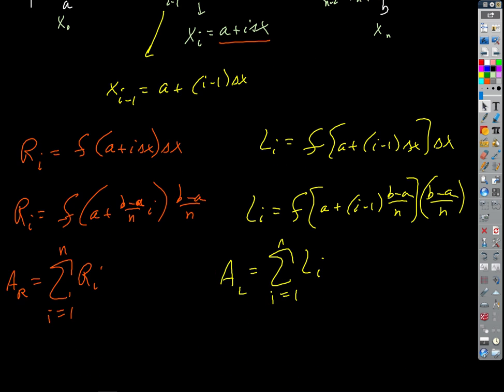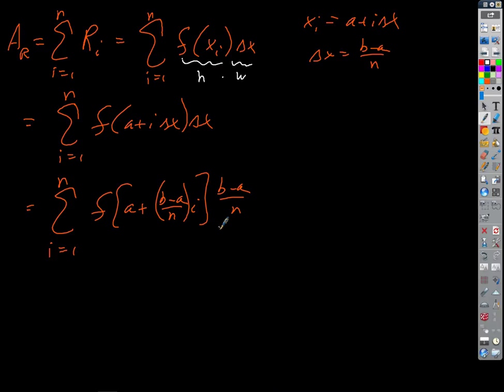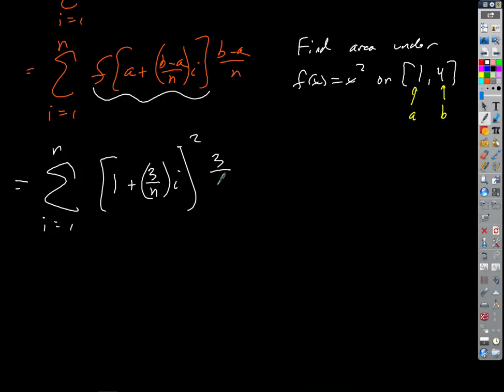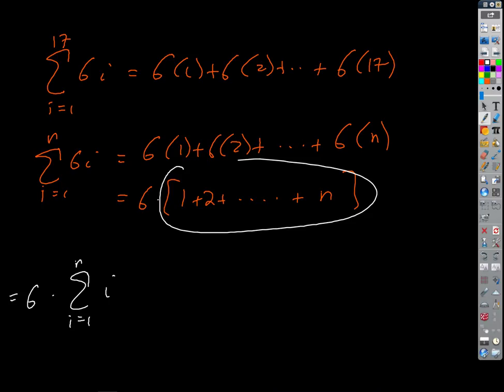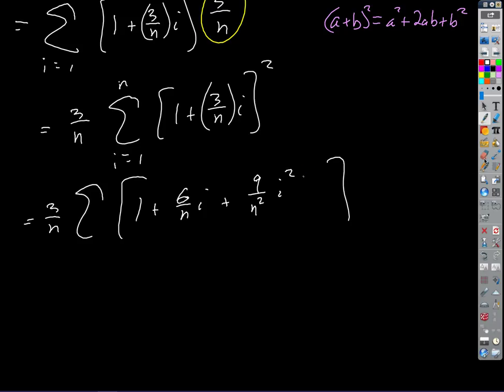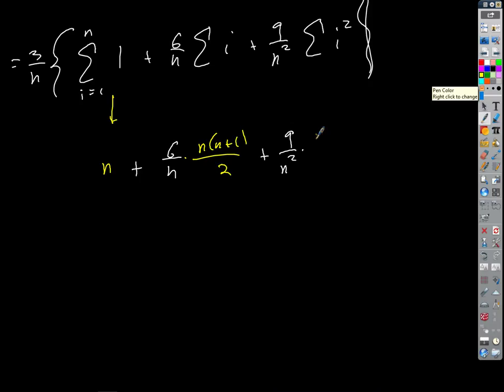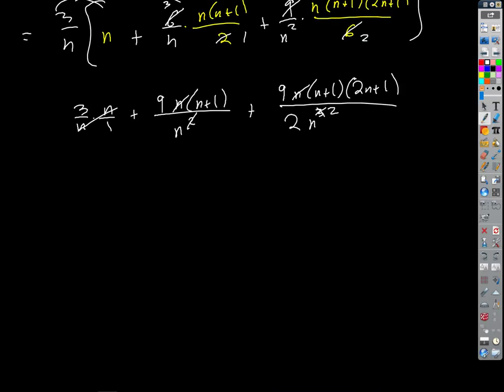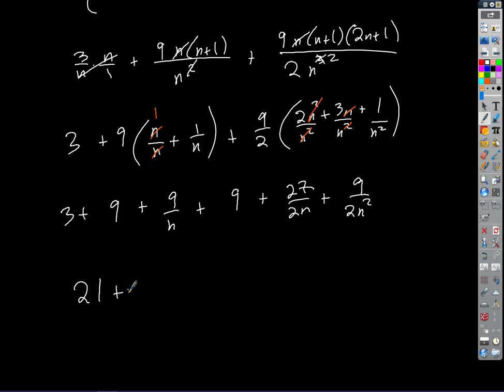2018 03 14 Areas Under Curves